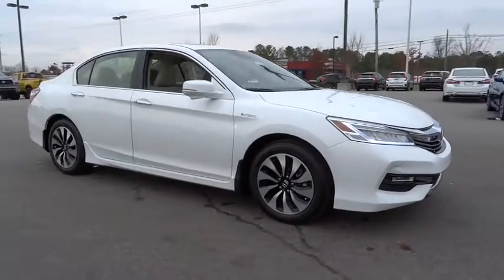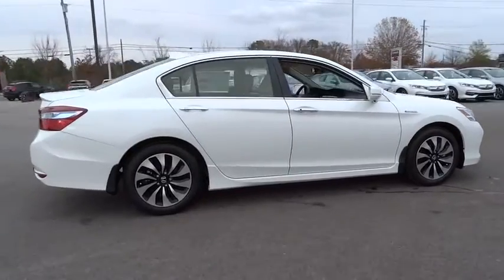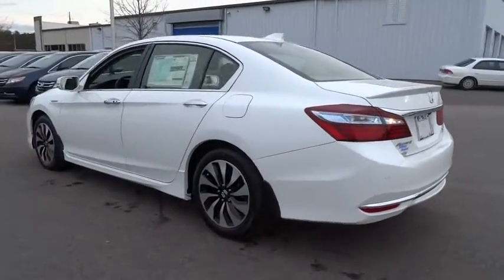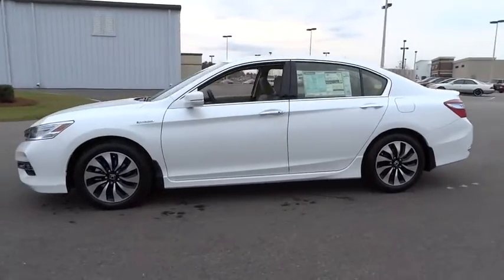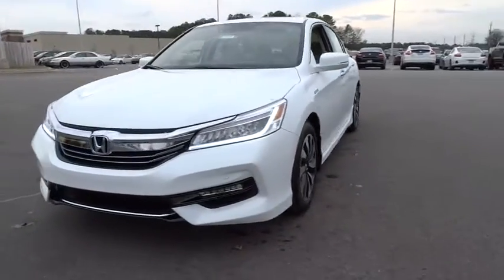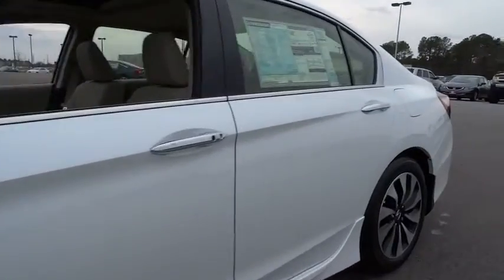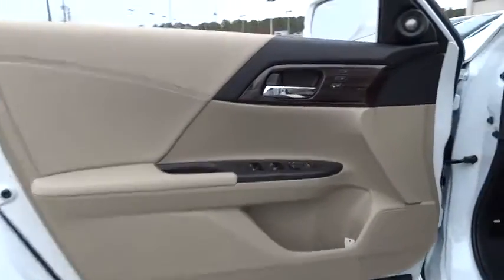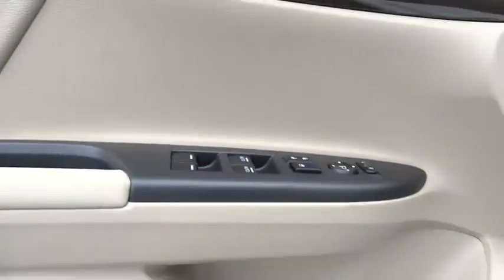2017 Honda Accord Hybrid Wilson, New Bern, Goldsboro, Greenville, Rocky Mount, NC BH21756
2017 Honda Accord Hybrid
2017 Honda Accord Hybrid Touring Sedan - Stock#: BH21756 - VIN#: JHMCR6F74HC014082

Nav System, Heated Leather Seats, Moonroof, CD Player, Back-Up Camera, Aluminum Wheels, Heated Rear Seat, iPod/MP3 Input, Satellite Radio, Hybrid, newCarTestDrive.com's review says The Accord delivers an excellent ride and nicely balanced handling. Road manners rank as stellar. Unlike some electric power steering systems, Honda's inspires confidence, offering good centering and largely linear weighting.. White Orchid Pearl exterior and Ivory interior, Touring trim. FUEL EFFICIENT 47 MPG Hwy/49 MPG City! Warranty 5 yrs/60k Miles - Drivetrain Warranty; CLICK NOW! KEY FEATURES INCLUDE: Leather Seats, Navigation, Sunroof, Heated Driver Seat, Heated Rear Seat, Back-Up Camera, Hybrid, Satellite Radio, iPod/MP3 Input, CD Player, Onboard Communications System, Aluminum Wheels, Keyless Start, Dual Zone A/C, Heated Seats Rear Spoiler, MP3 Player, Keyless Entry, Remote Trunk Release, Child Safety Locks. Honda Touring with White Orchid Pearl exterior and Ivory interior features a 4 Cylinder Engine with 212 HP at 6200 RPM*. EXPERTS ARE SAYING: The Accord delivers an excellent ride and nicely balanced handling. Road manners rank as stellar. Unlike some electric power steering systems, Honda's inspires confidence, offering good centering and largely linear weighting. -newCarTestDrive.com. Great Gas Mileage: 49 MPG City. VISIT US TODAY: One of the top Honda dealerships in Eastern, NC The price does not include tax, tag, dealer administration fee of 649.00 and dealer installed accessories. Horsepower calculations based on trim engine configuration. Fuel economy calculations based on original manufacturer data for trim engine configuration. Please confirm the accuracy of the included equipment by calling us prior to purchase.